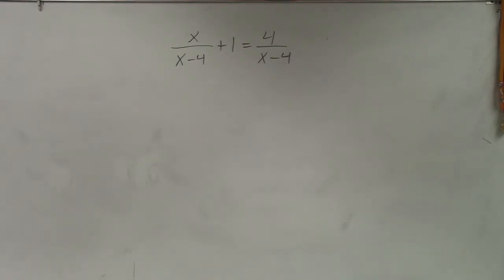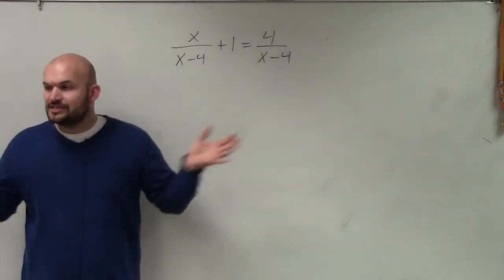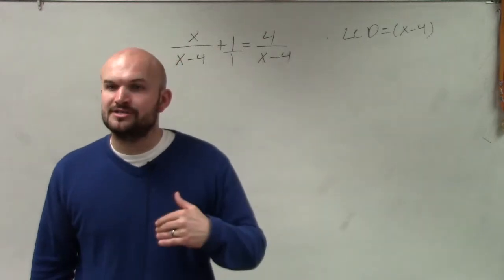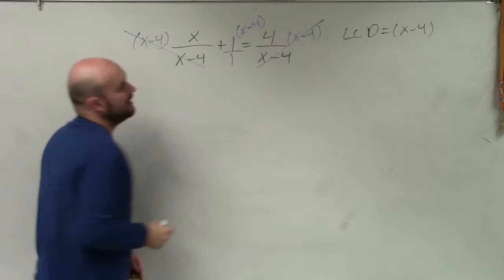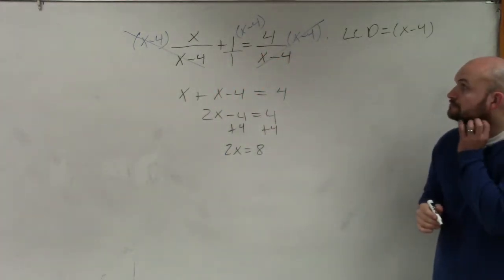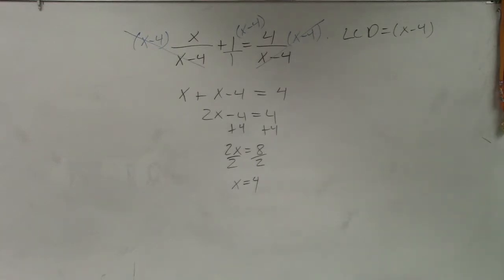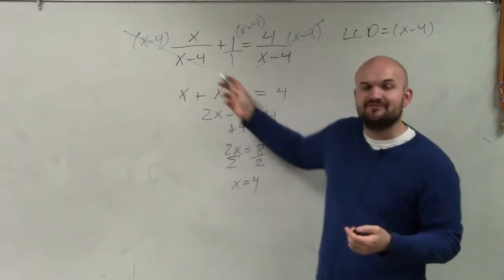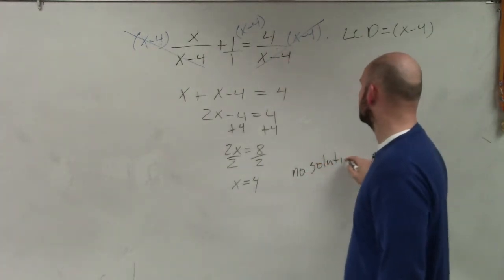Learn how to solve a rational equation when the solution does not work when plugged in